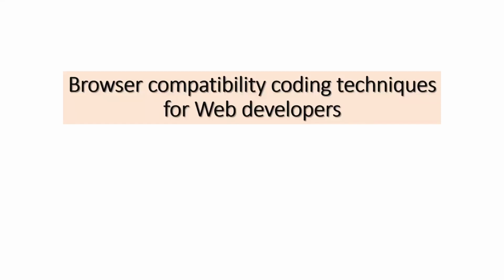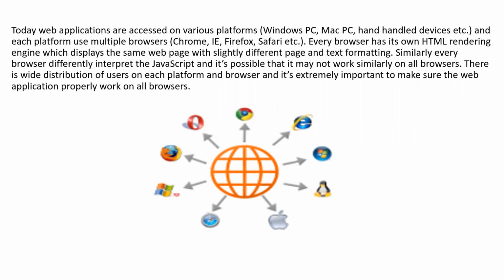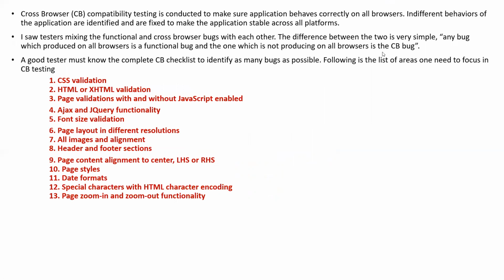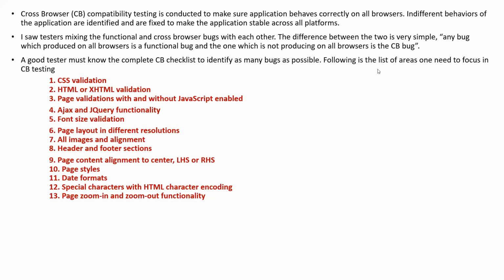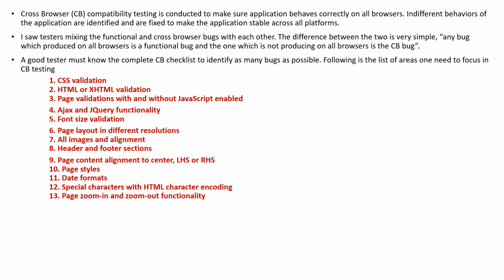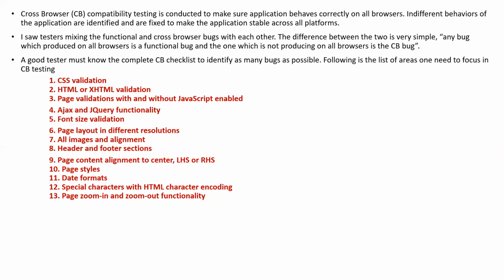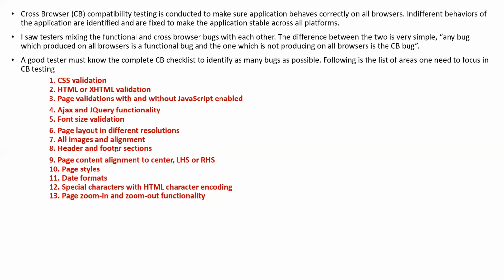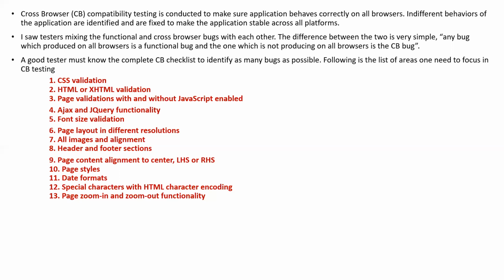Browser compatibility areas to test and develop